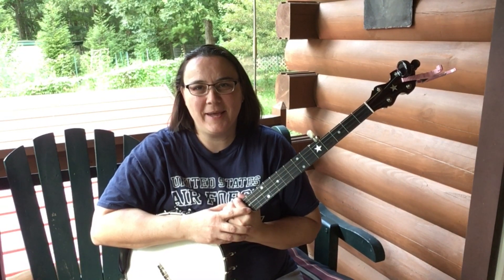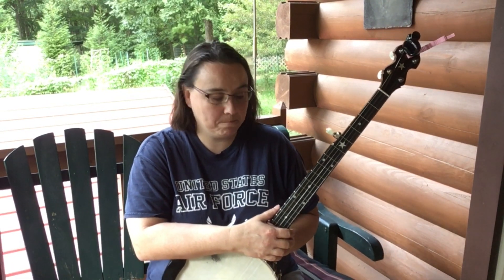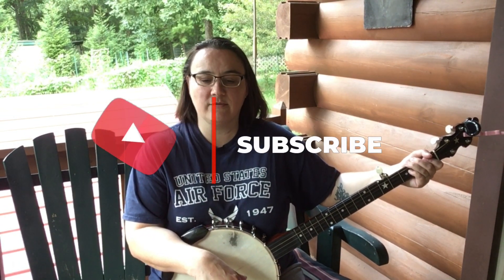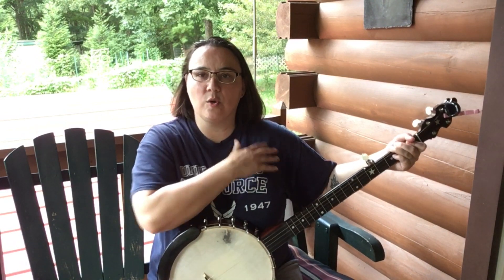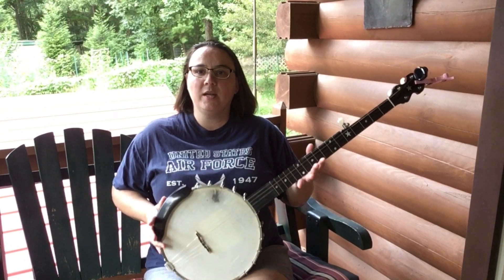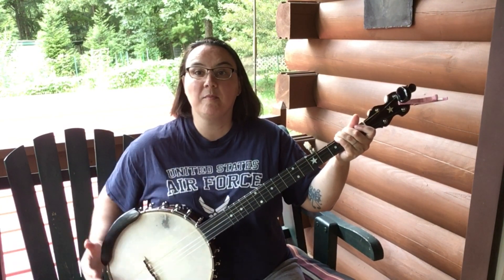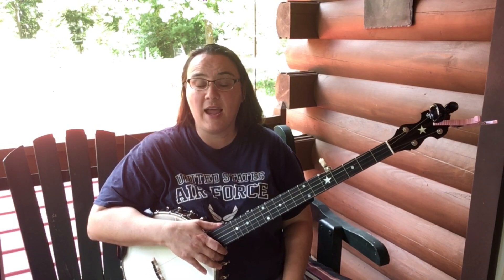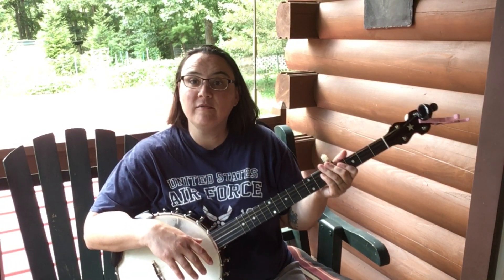How To Stop Shoulder Pain In It’s Tracks | Banjo lesson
Do you experience shoulder pain while trying to play banjo?  This video is for you!   Just follow a few easy tips to change your position and you may be pain free from now on.  I hope you enjoy this video.

For TONS more lessons, tabs, practice tracks, and more, head on over

For banjo - Bart Reiter Standard

Fretboard cleaner